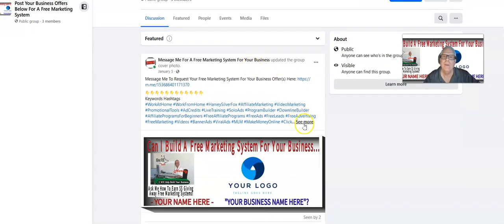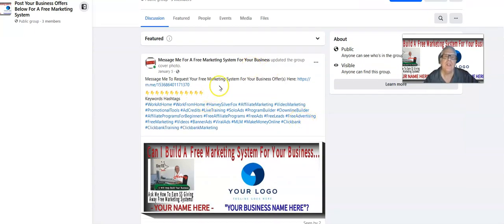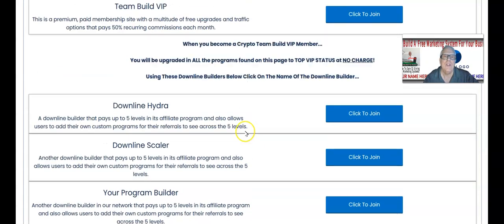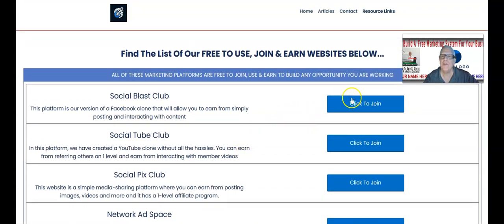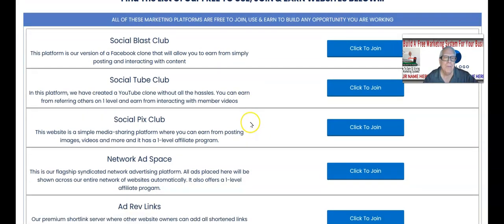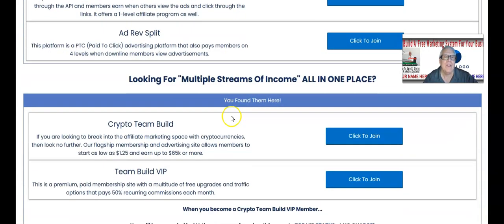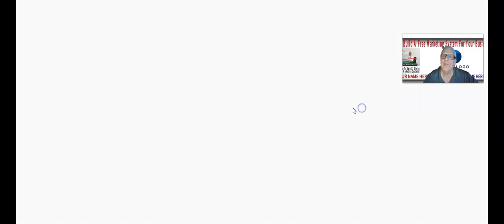Check Out 💰Alet V💰 Free QuantumClub Marketing System Can I Build Free Marketing System Your Biz❓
* FREE Facebook Group & AI-POWERED FACEBOOK PAGE: (Coming Soon) coded to you for your business. (your FB Group & Page link will replace your sponsor’s links in this video description)

IS YOUR BUSINESS LISTED ABOVE?
NO?